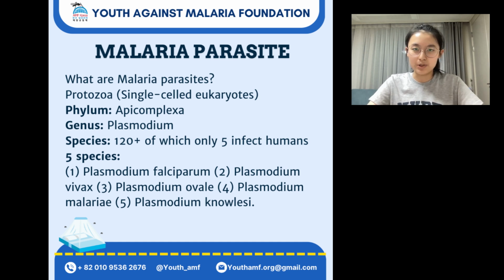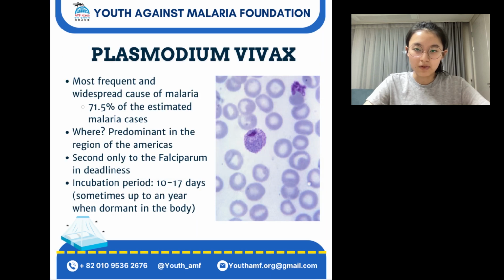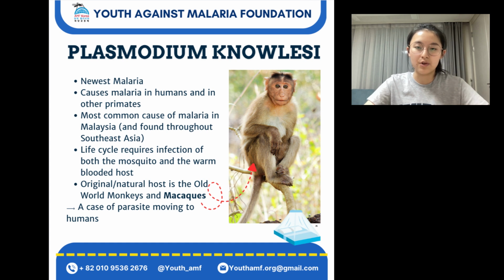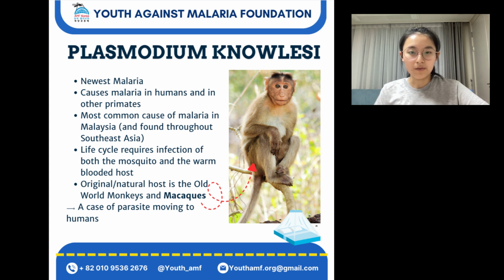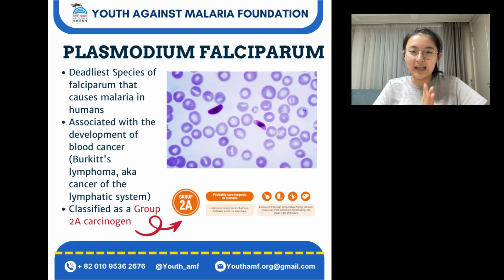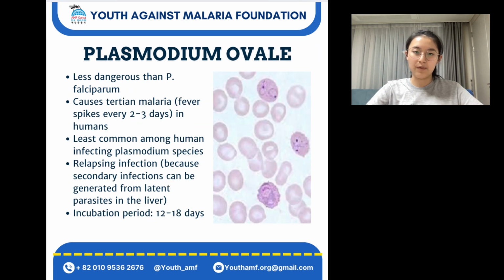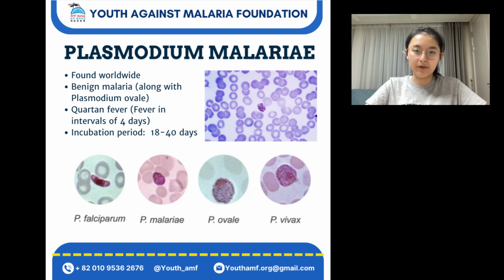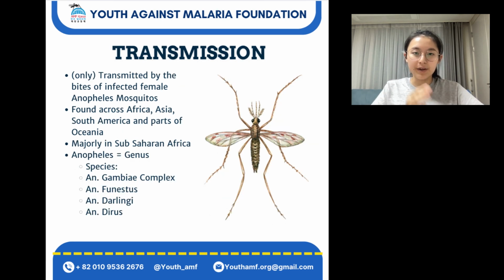Malaria Parasites: A-Z explanation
A Youth AMF series